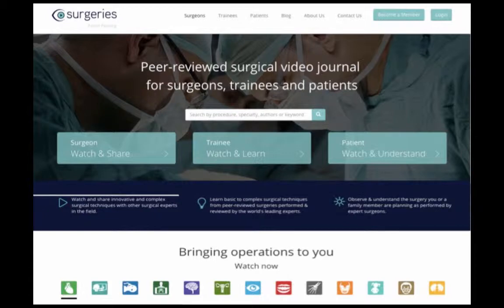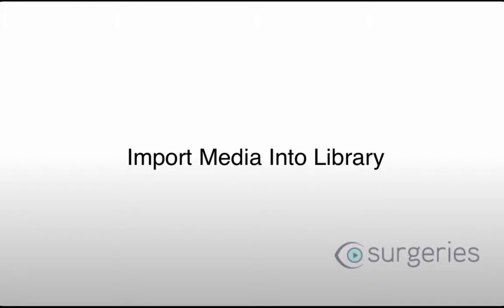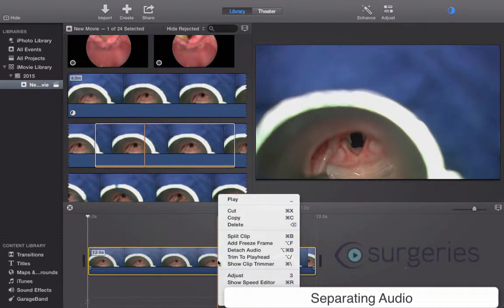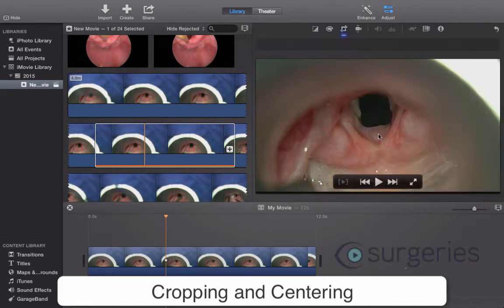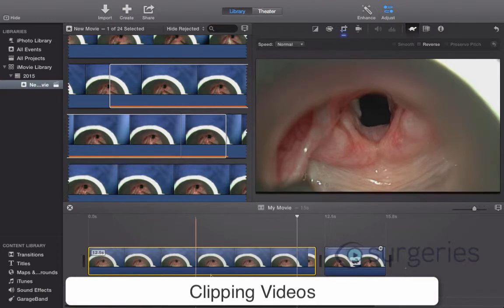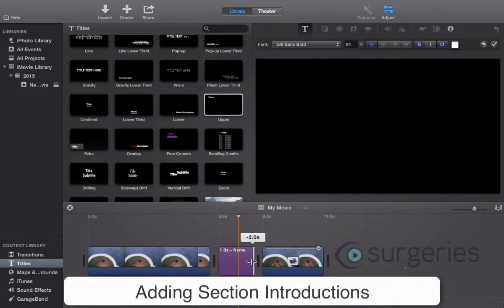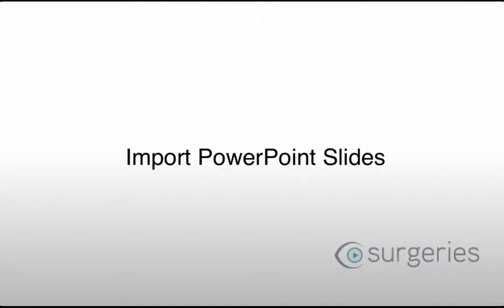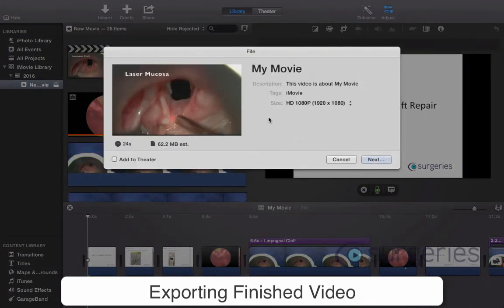How To Edit Surgical Videos